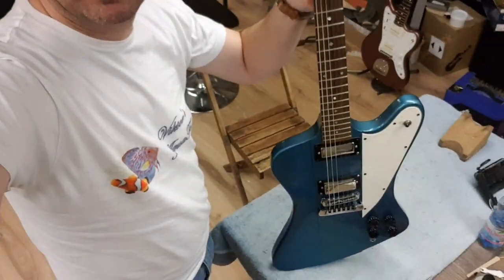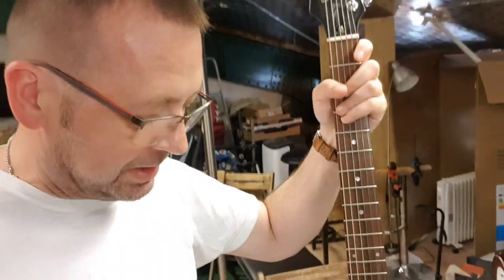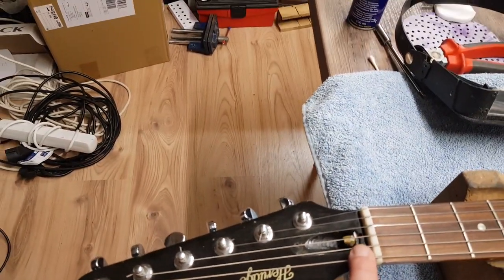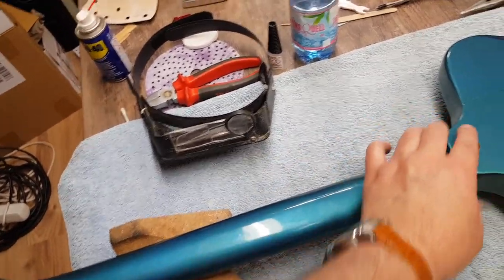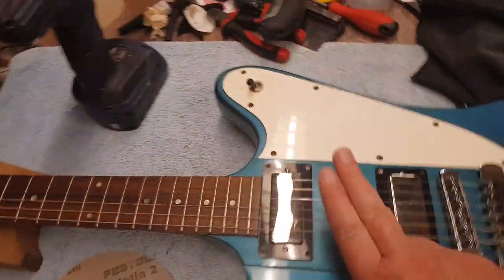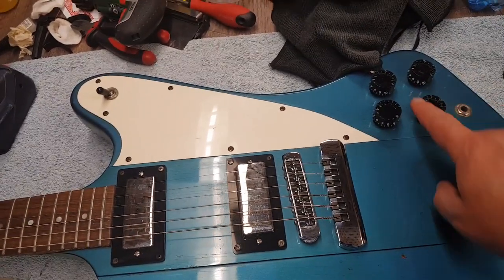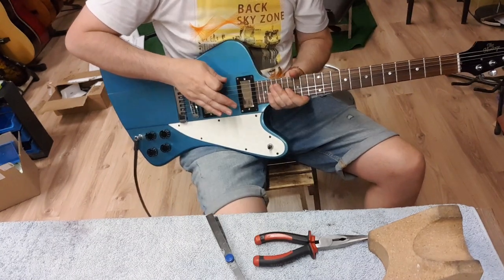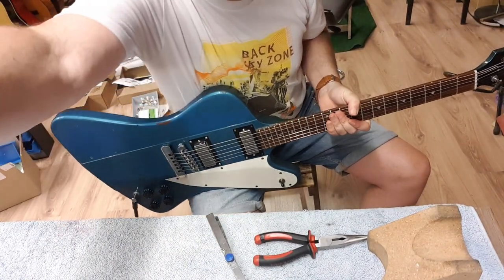The Heritage Guitars-"Gibson Firebird" 1985 USA Kalamazoo Quick setup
Hi Everyone!
Today I check-up The Heritage Guitars-"Gibson Firebird" 1985 USA Kalamazoo Quick setup.  If you have any question please ask my or I make something wrong, please tell me!